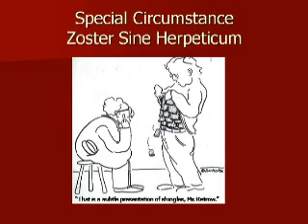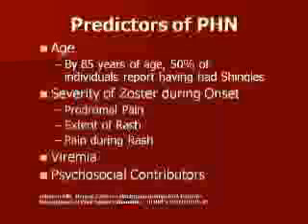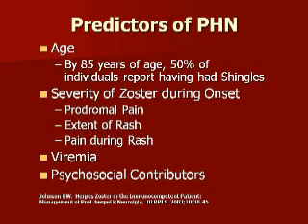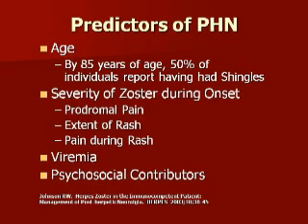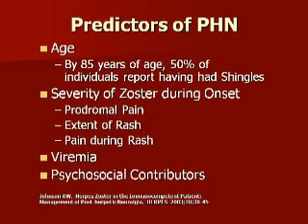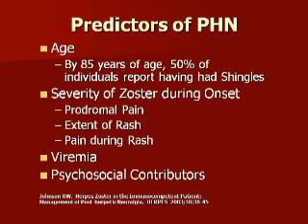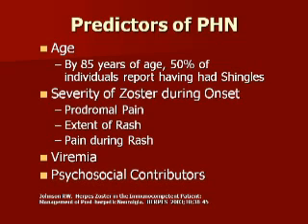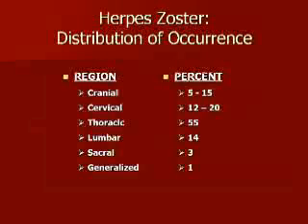Pain Didactic: Herpes Zoster and PHN - Pt 2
Pain Didactic: Herpes Zoster and Post-Herpetic Neuralgia
Ronald Kaplan, MD
Attending Physician
Program Director of the Pain Medicine Fellowship Training Program, and
Professor of Clinical Anesthesiology, Albert Einstein College of Medicine